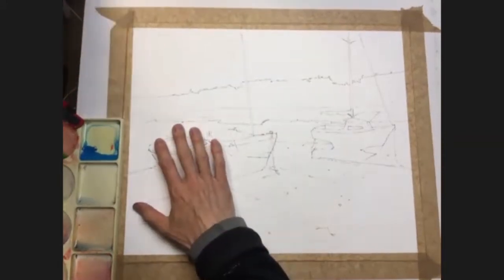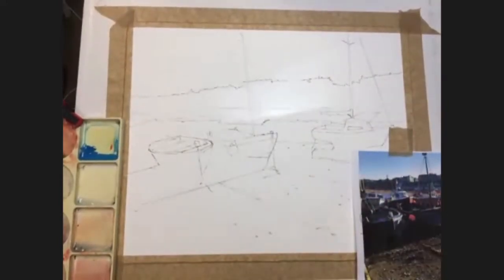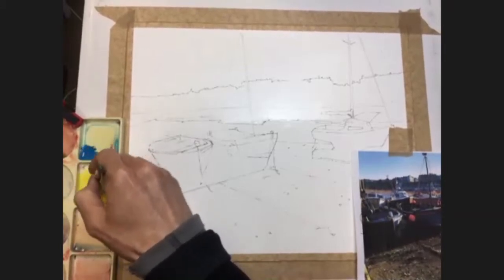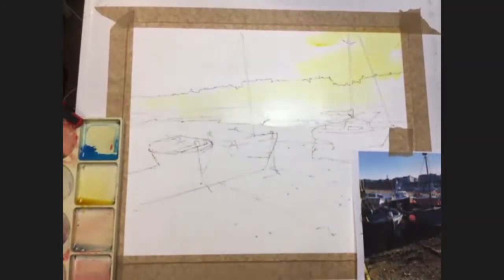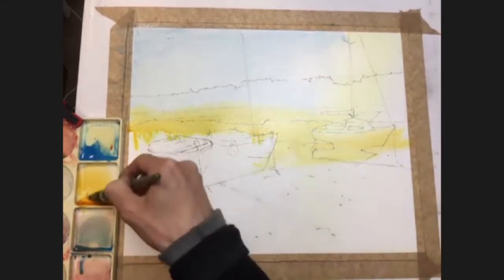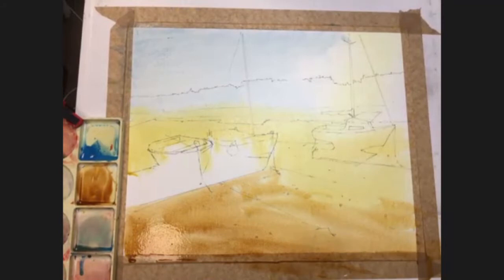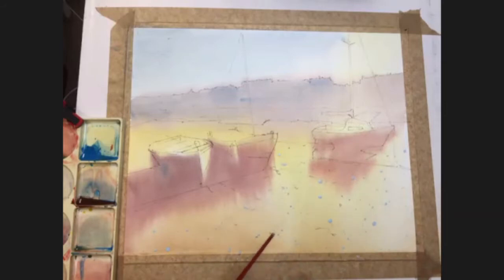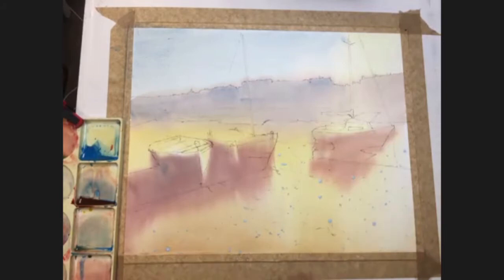Boats in a landscape with shadows, watercolour painting Lesson.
This lesson we paint last weeks boats drawing. Focusing on the shadows and and the beach colours.